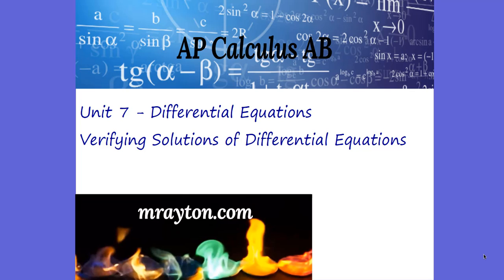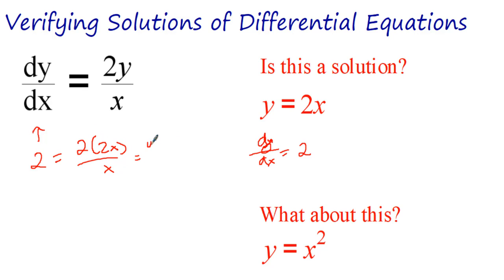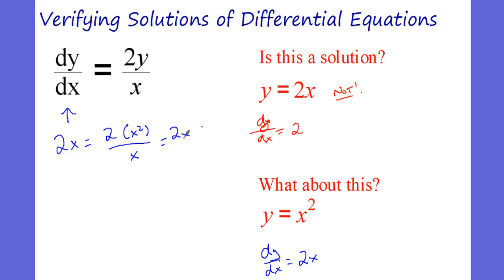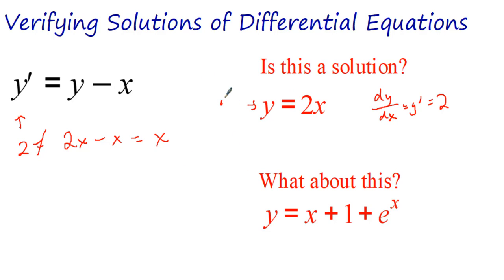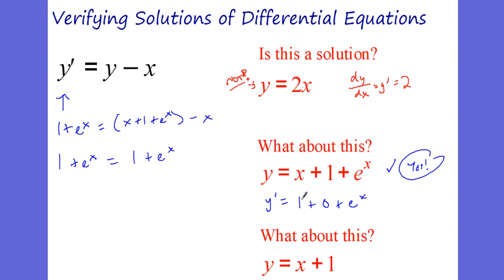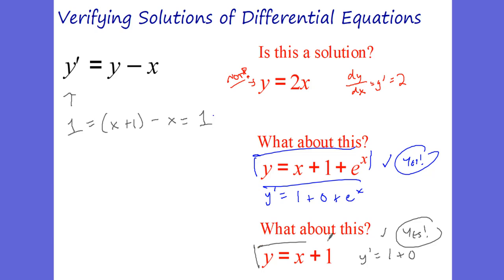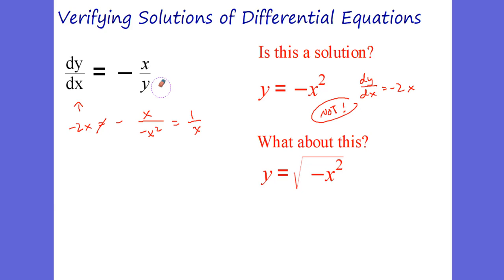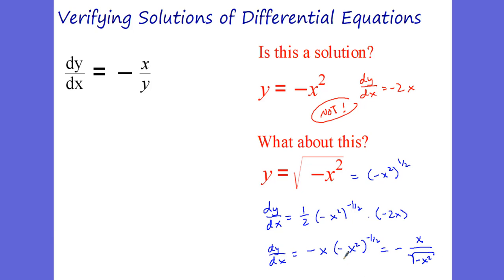AP Calculus AB - Verifying Solutions of Differential Equations